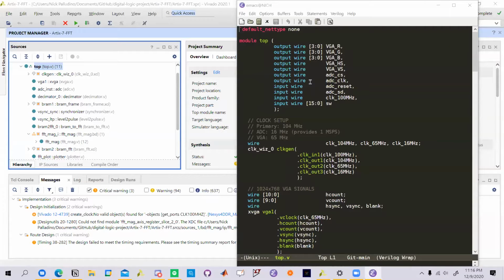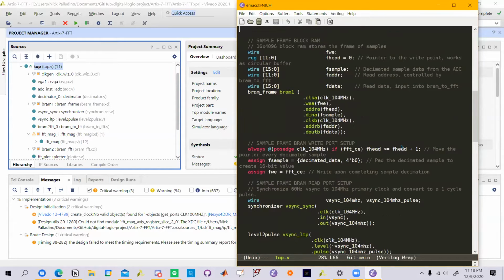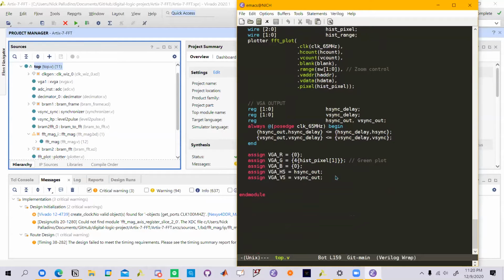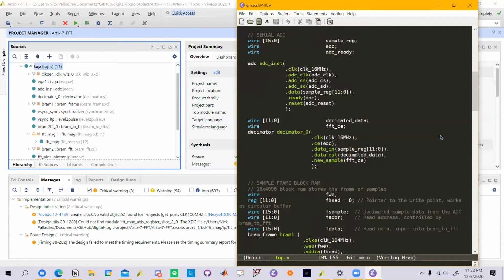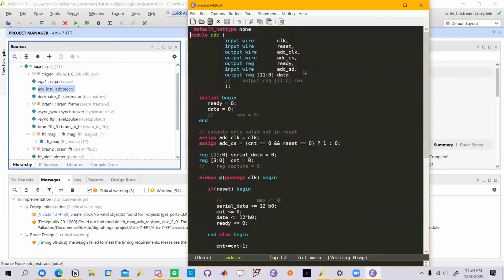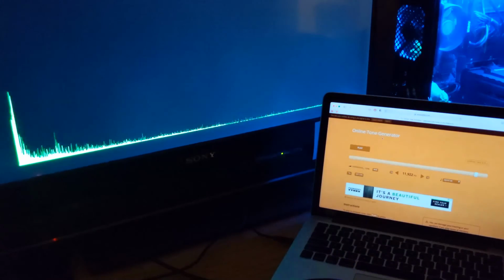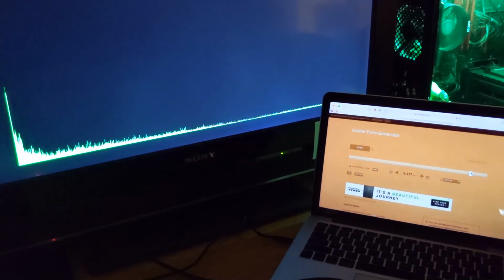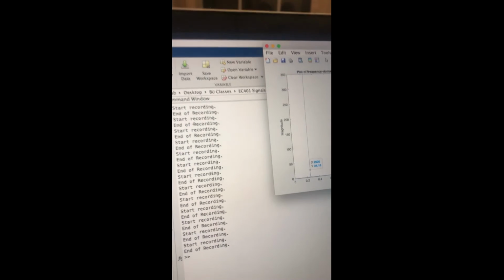EC311 Project Team 10